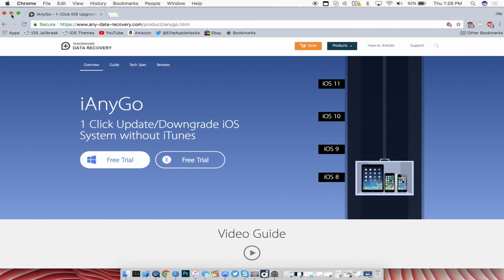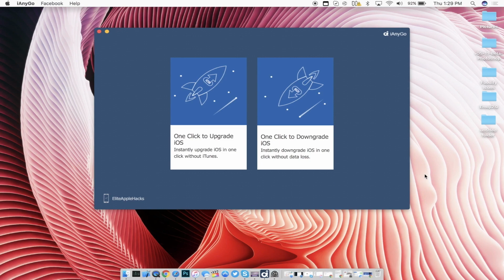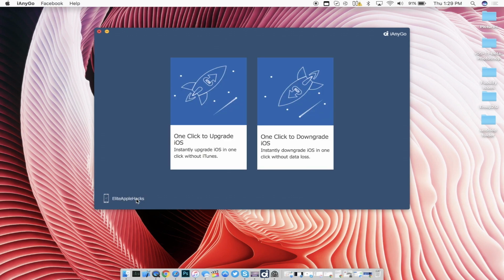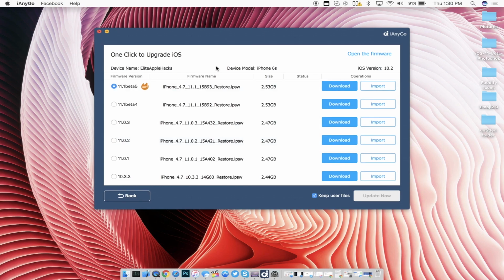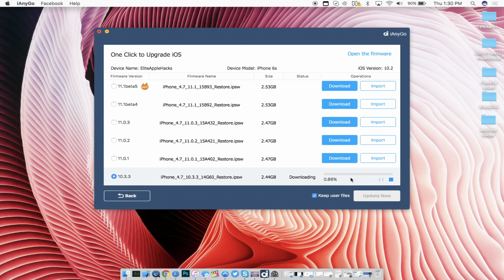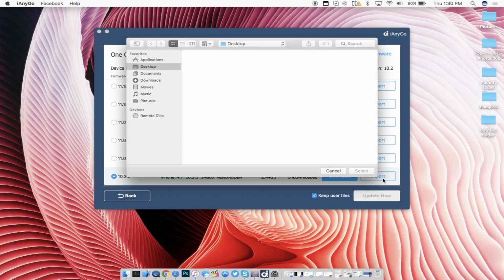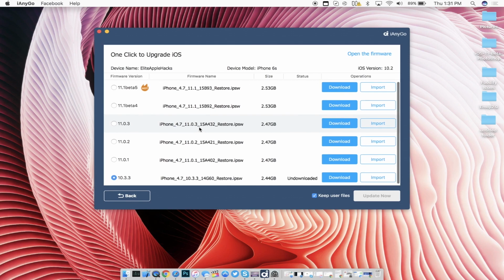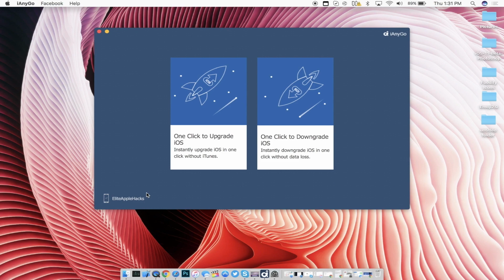UPDATE/DOWNGRADE TO ANY SIGNED iOS VERSION EASILY! NO ITUNES NEEDED | iAnyGo Tenorshare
*Can we get 10 Likes for easy and friendly iOS programs?!*

**Did not explicitly say, this is compatible with OSX AND Windows!**

Please support this amazing company!